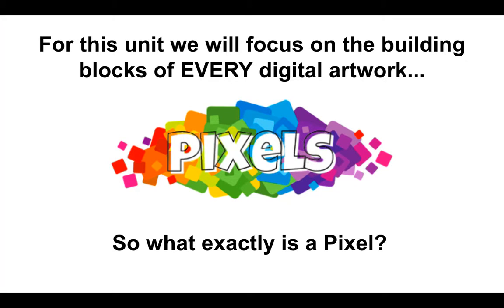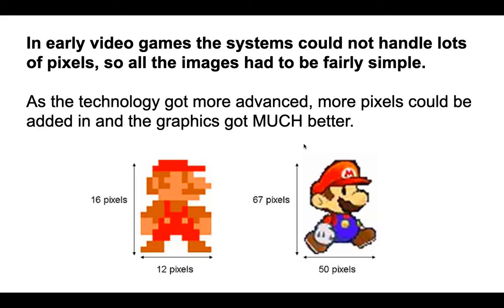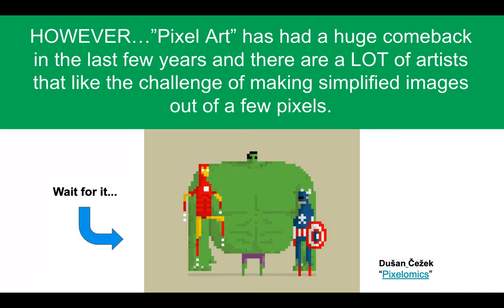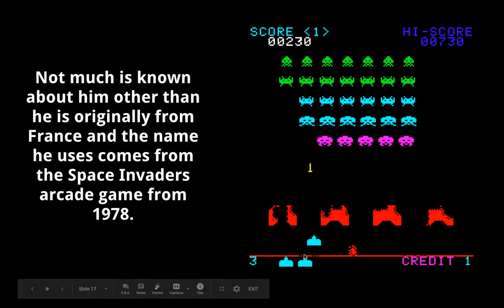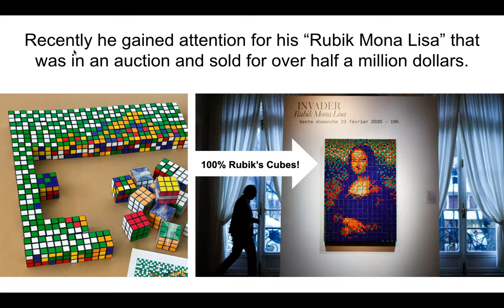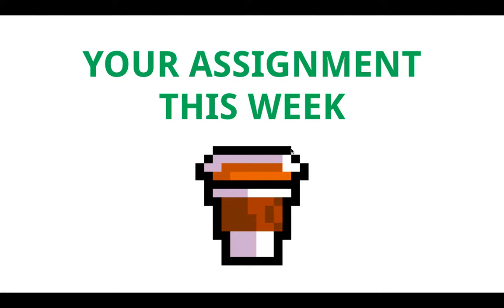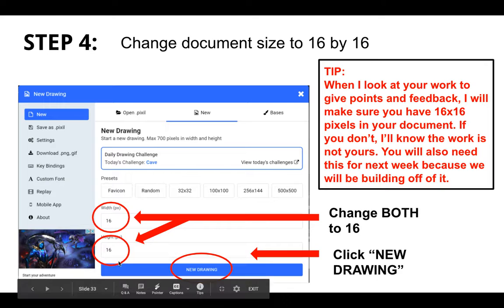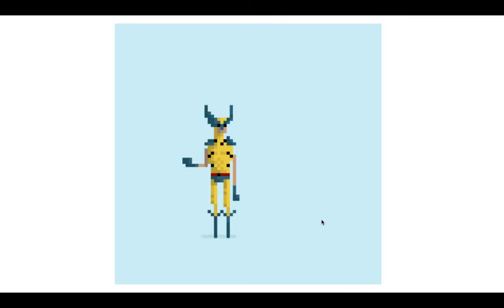Pixel Art Instructions WITH ME